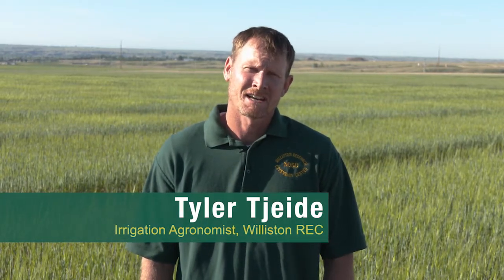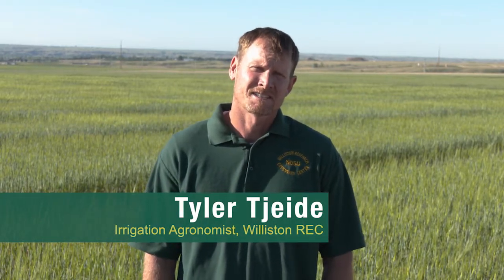WREC Tyler Tjeide: Nesson Valley